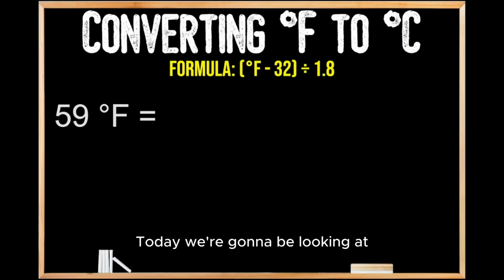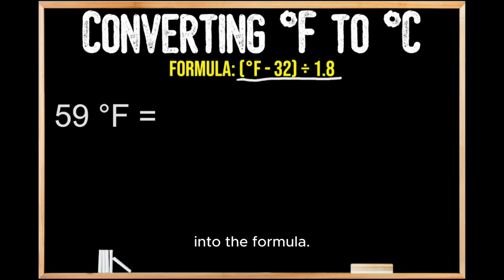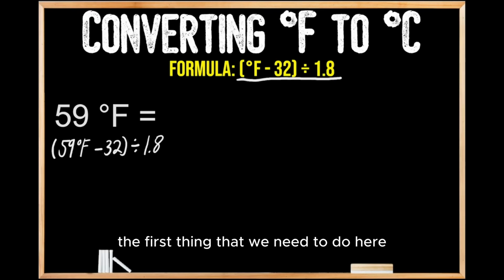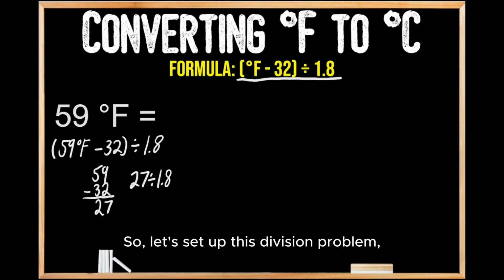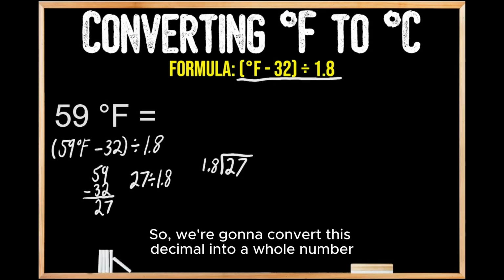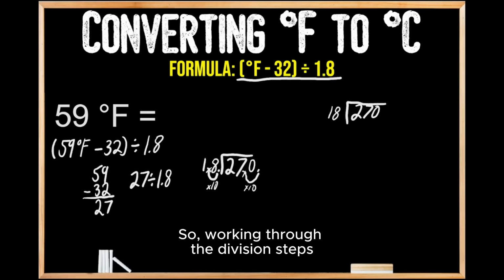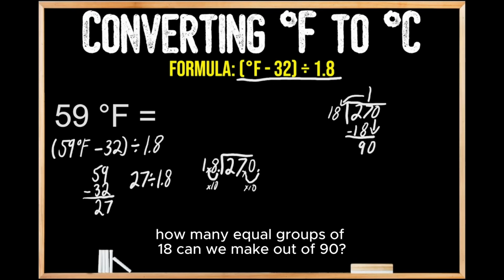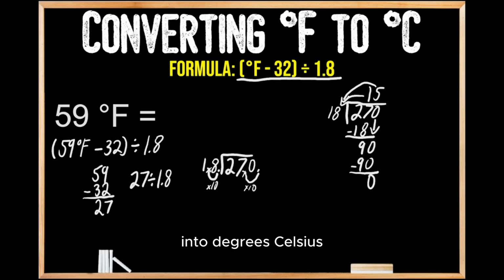How To Convert Degrees Fahrenheit To Celsius | F To C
In today's episode, we explore how to convert degrees fahrenheit into degrees celsius. This video is a step-by-step on how to convert degrees fahrenheit into degrees celsius. By the end of this video, you'll understand the process of converting degrees fahrenheit into degrees celsius.